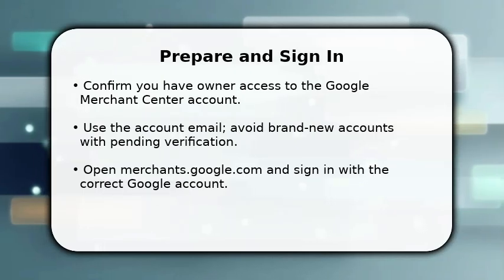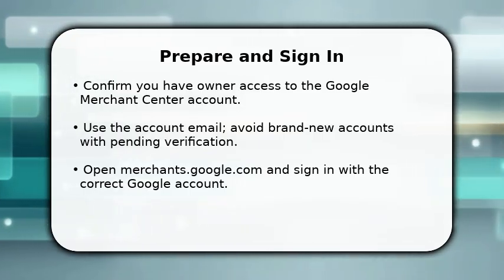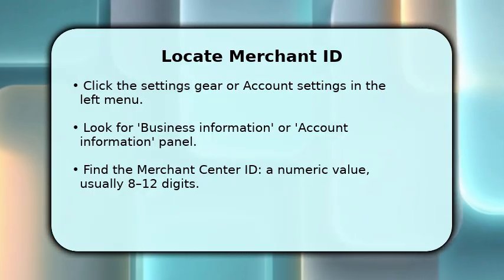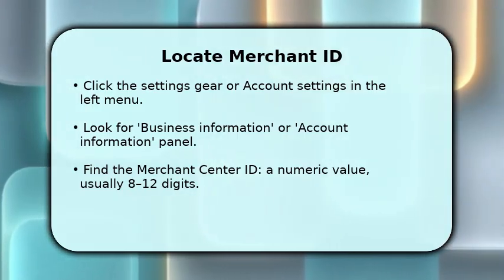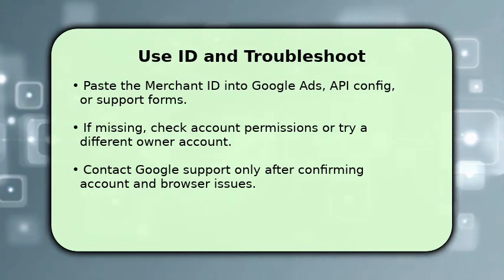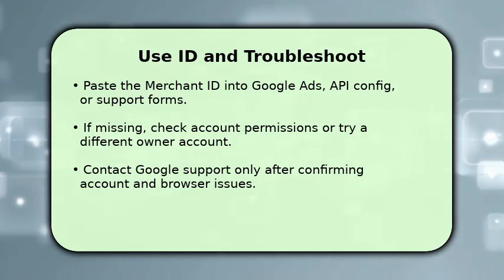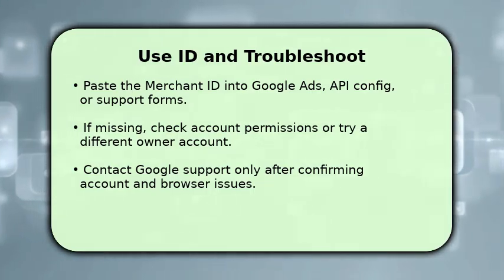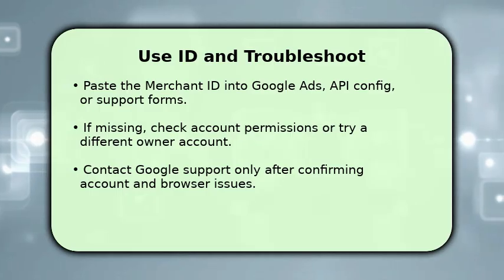How to Find Google Merchant Id - Full Guide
Discover the essential steps to locate your Google Merchant ID for setting up and managing online businesses. This comprehensive guide covers everything from signing into your account, navigating through settings, identifying where the merchant ID is listed, understanding its importance in transactions, and tips on how to use it effectively.

Google Merchant ID, Find Google Merchant ID, Set up Business Account, Online Transactions, Business Management Guide, Merchant Identification Number, Account Login Steps, Transaction Processing, E-commerce Setup Tips